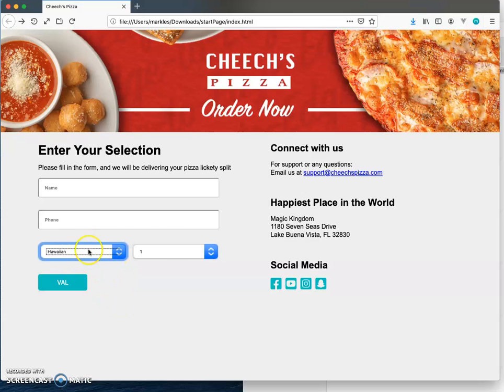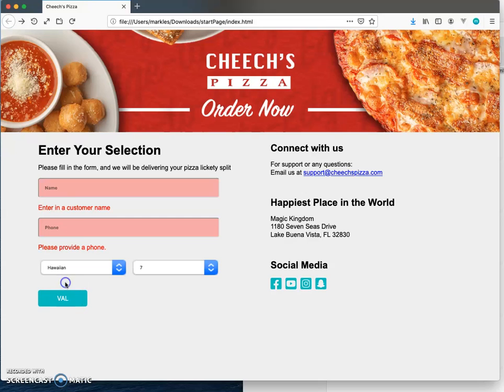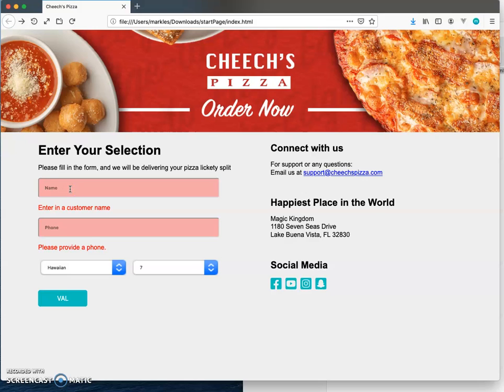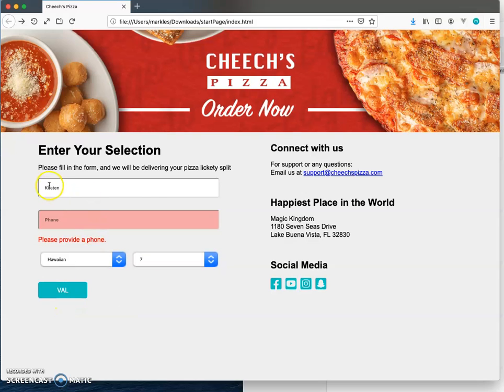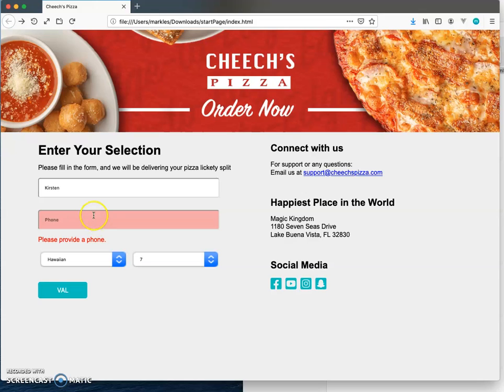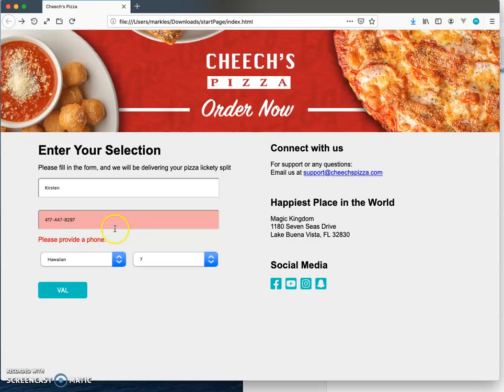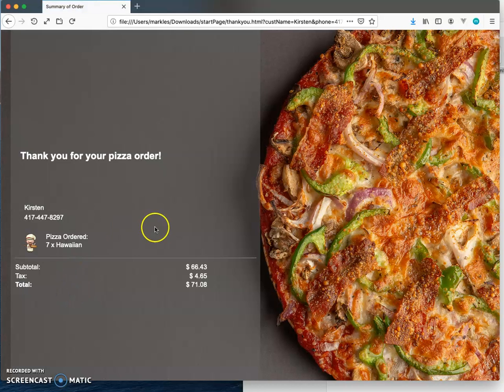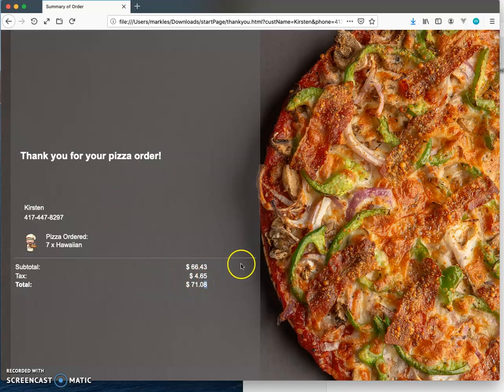Cheechs Pizza Walkthrough